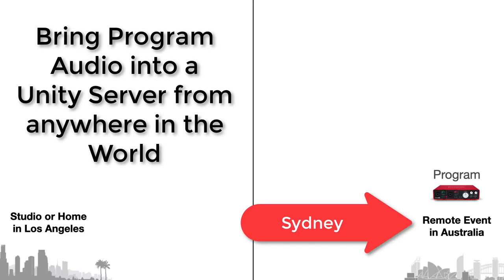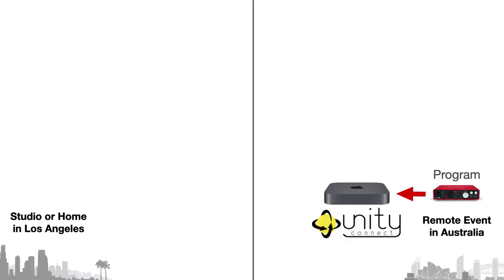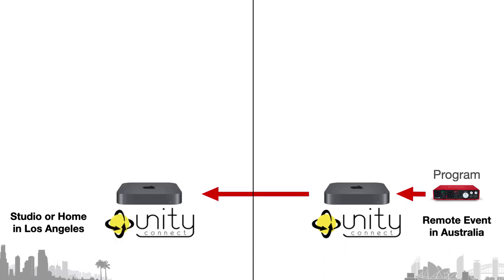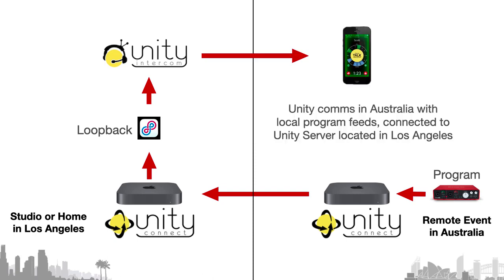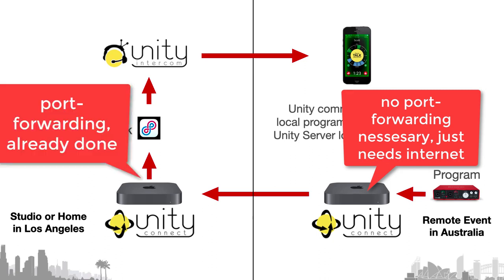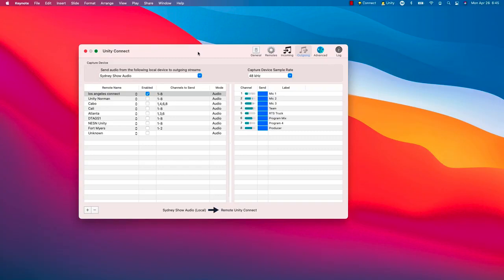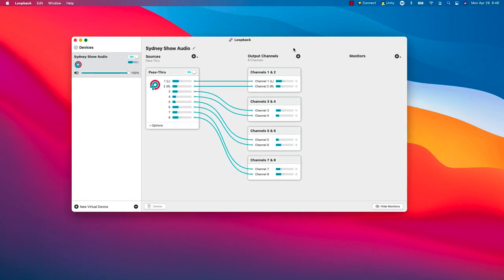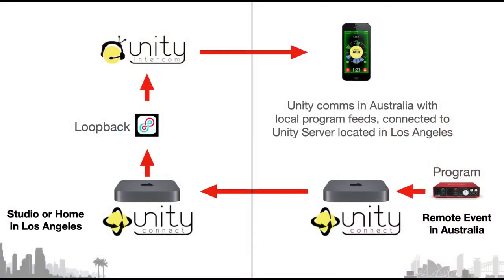Keep Unity Intercom Server at Home! Use Unity Intercom Connect for remote event audio